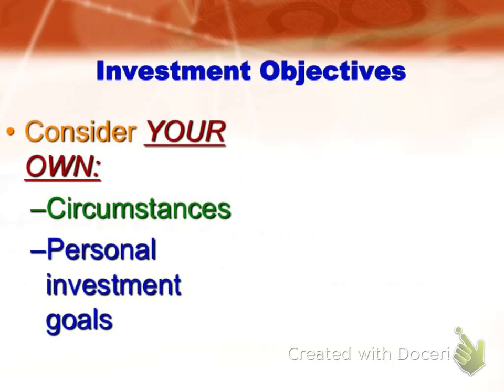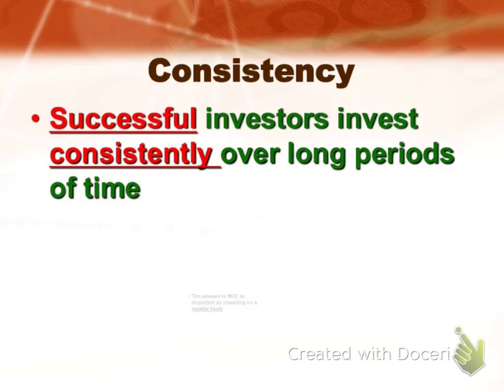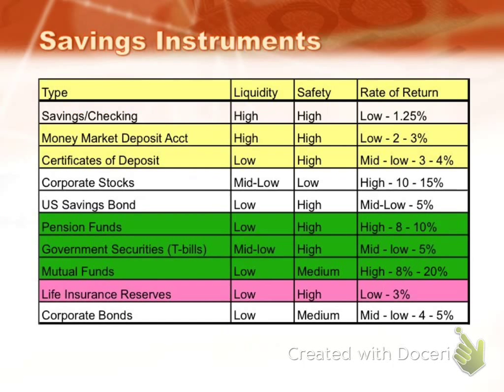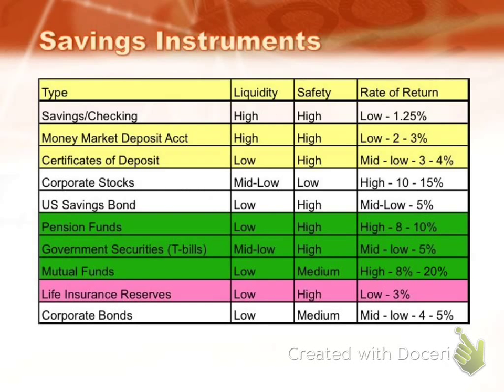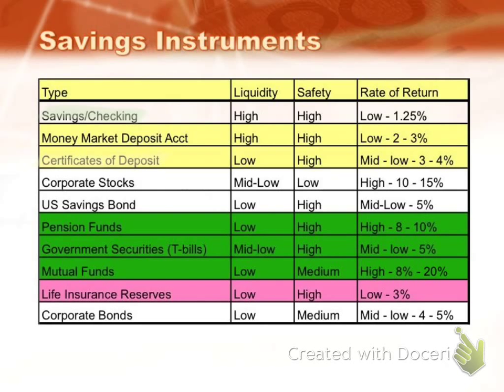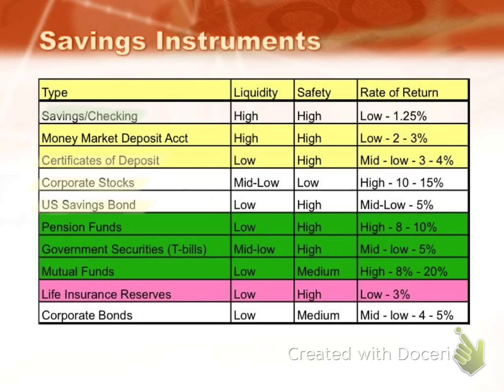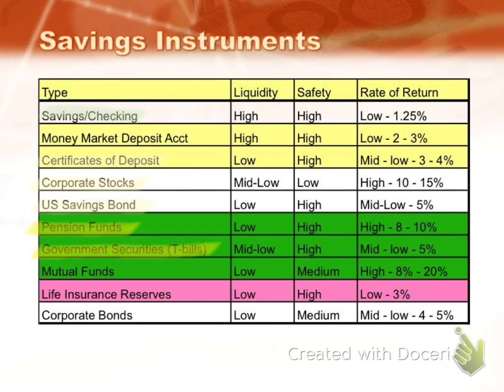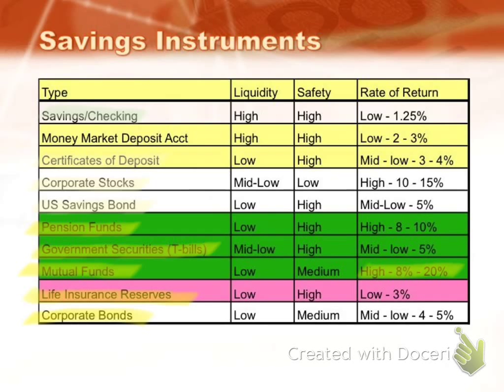Basic Investment Considerations